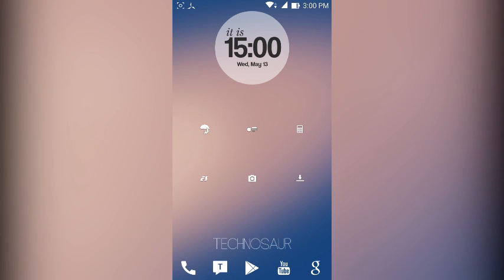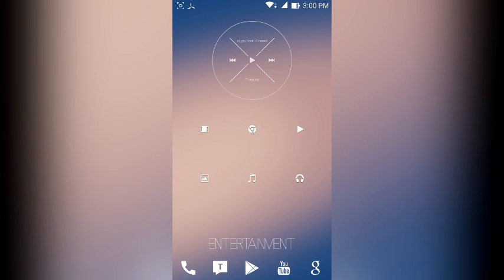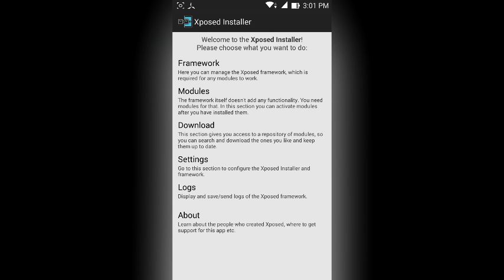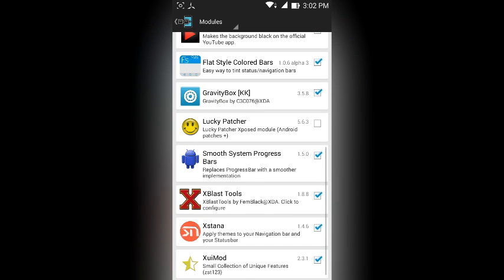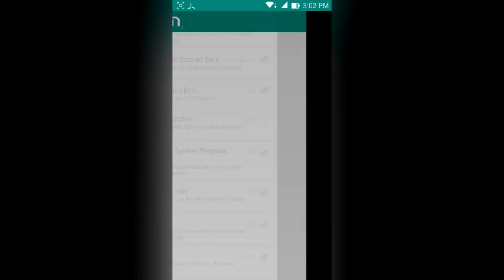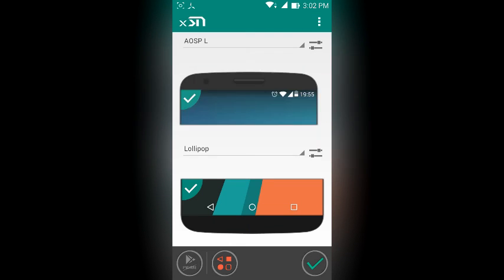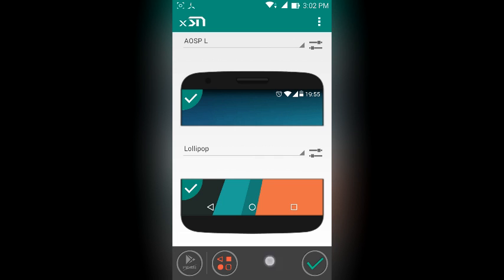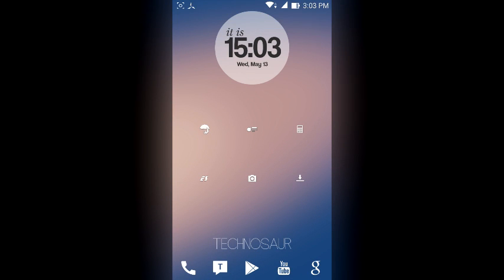Android L Status Bar On any android device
(ROOT+XPOSED NEEDED).

STEPS:
1.DOWNLOAD XPOSED INSTALLER AND INSTALL IT.
2.DOWNLOAD MODULE: Xstana
3.CHOOSE AOSP L AND REBOOT DEVICE!ALL DONE!

Free Movies/ and cable channels here. Best 1-click Complete Kodi Setup and maintenance. MAIN Gear I use/ recommend